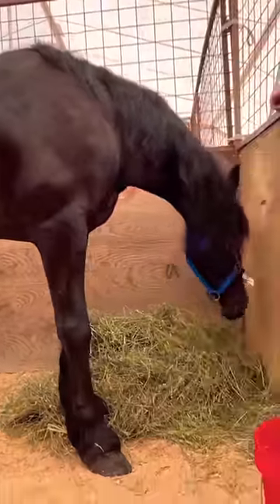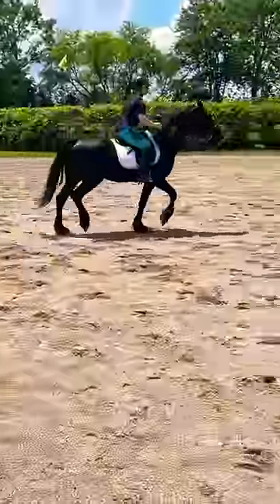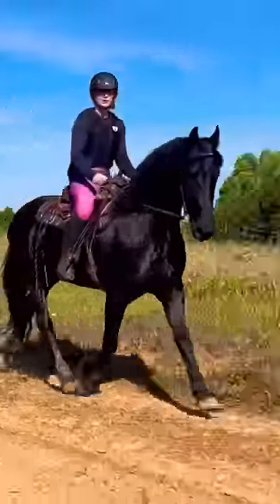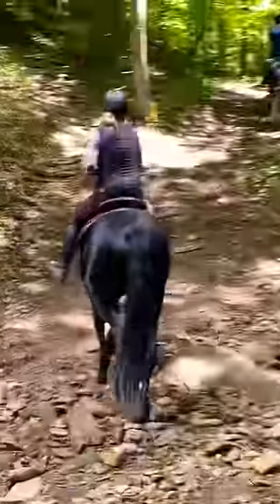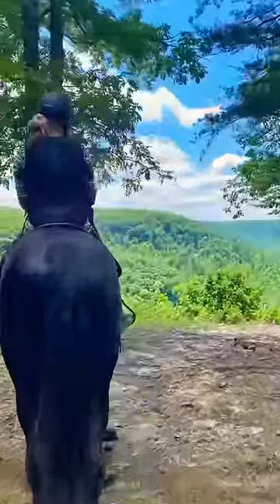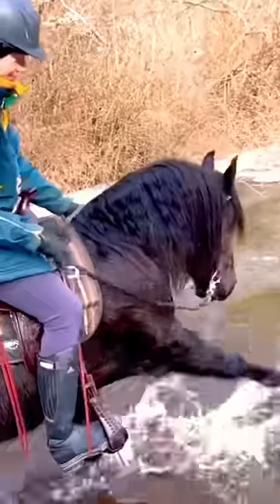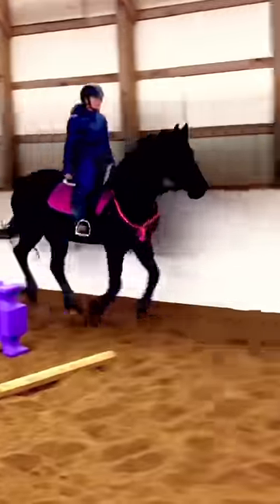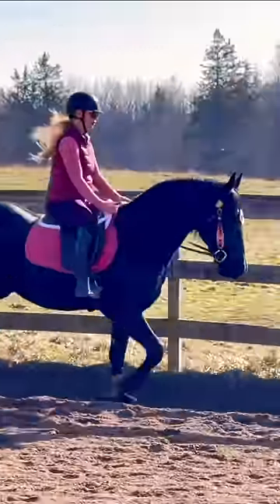Now This Horse is Magical! ✨🦄